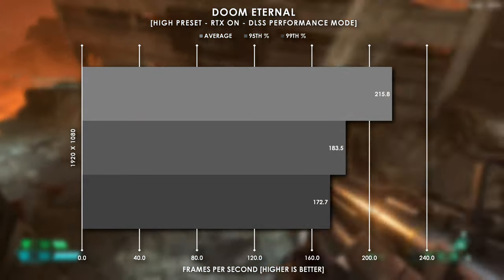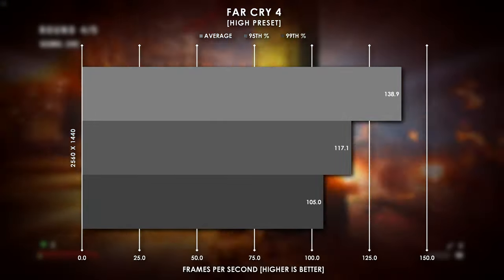Killer Performance, Tiny Package (RTX 3060 ITX PC Benchmarks)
In my previous video I built a ice-cool ITX gaming PC using an Intel Core i5-11400 and an RTX 3060 and you all seemed to really enjoy it! So in today's video I'm brining you Part 2 to the BIFROST series, complete with system benchmarks so that I can show off what this system is really capable of.

A MASSIVE thank you to Iceberg Thermal for providing me with the CPU cooler and rear case fan to make this build really stand out! The color of these components was the main inspiration behind this build and really help tie everything together!

--==System Specs==--

- CPU: Intel Core i5-11400
- Cooler: Iceberg Thermal IceFLOE T95
- Motherboard: ASRock H570M-ITX/ac
- RAM: OLOy WarHawk RGB 2x8GB 3200MHz
- Storage: PNY XLR8 CS3030 500GB M.2 NVMe Gen3.0 SSD
- SATA SSD: Samsung 860 EVO 1TB
- GPU: ZOTAC GeForce RTX 3060 Twin Edge OC
- PSU: EVGA SuperNOVA G2 750W 80+ Gold Rated
- Case: NZXT H210i (Black, Custom Painted)
- Case Fans: Stock NZXT 120mm (x2) / Iceberg Thermal IceGALE 120mm (x1)
- Cables: EZDIY-FAB PSU Cable Extensions - Black/Ice Blue

This system cost me $1,248.15 before tax & shipping

Timestamps:
Introduction & Recap - 0:00
3DMark Fire Strike - 1:01
3DMark Time Spy - 1:14
Unigine Superposition - 1:23
Ashes of the Singularity: Escalation - 1:48
Cyberpunk 2077 - 1:59
DiRT Rally - 2:55
DOOM Eternal - 3:18
Far Cry 4 - 3:58
Grand Theft Auto V - 4:18
Rainbow 6 Siege - 4:39
PUBG - 4:53
Risk of Rain 2 - 5:09
What We Learned - 5:33
Conclusion - 6:09

Since you're checking out the description, why not stop by the Official GTech Discord server? Come hang out with a bunch of likeminded individuals like yourself who have a passion for nerding out about tech stuff and video games!

Need a cheap Windows 10 key to get your new gaming PC up and running?